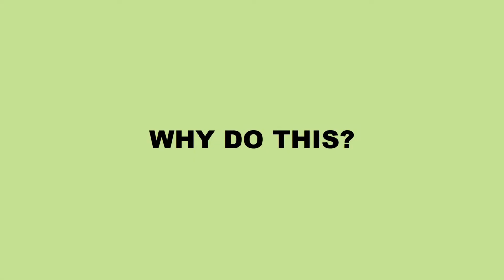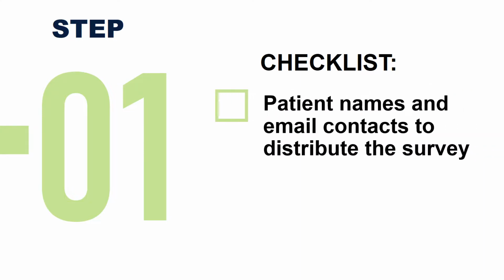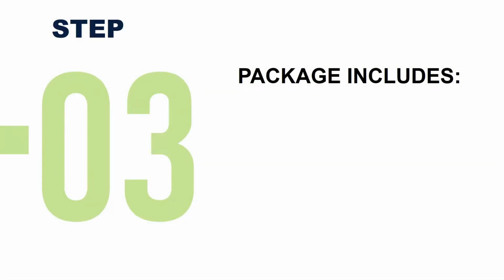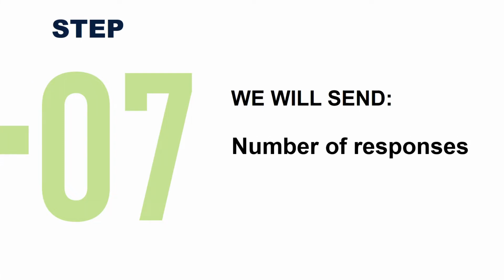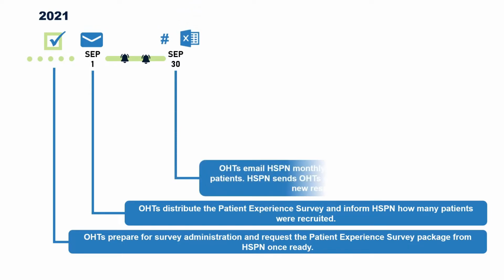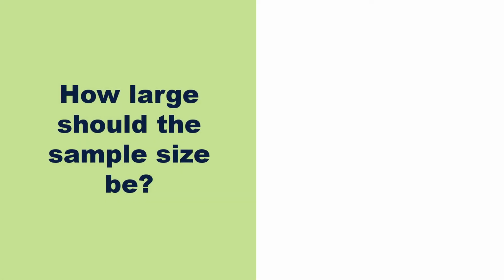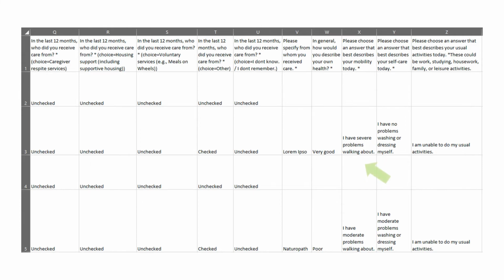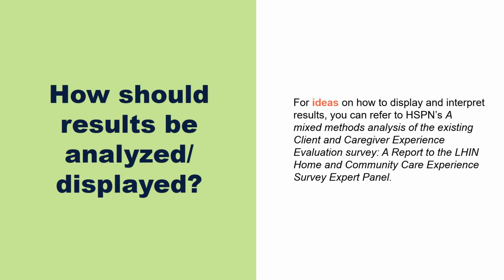OHT Patient Experience Survey Administration Instructions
0:00 What is the Patient Experience Survey?
1:14 How to administer the Patient Experience Survey
4:44 Recap
5:49 Q&A – Who can be surveyed?
5:56 Q&A – Who will be inviting patients to complete the survey?
6:16 Q&A – How large should the sample size be?
6:27 Q&A – How are paper survey responses entered?
6:45 Q&A – How will OHTs know whom to follow up with?
7:03 Q&A – What will the data cut look like?
7:22 Q&A – Will any information be removed from the data cut?
7:41 Q&A – How should results be analyzed/displayed?
8:22 Outro